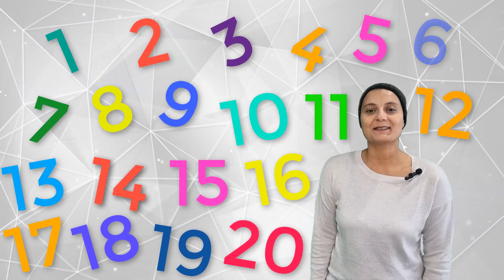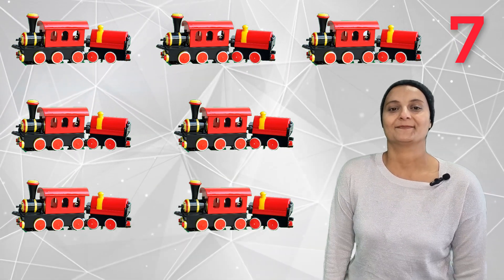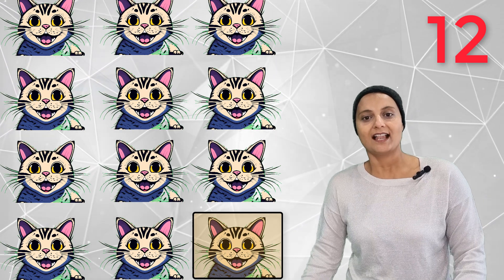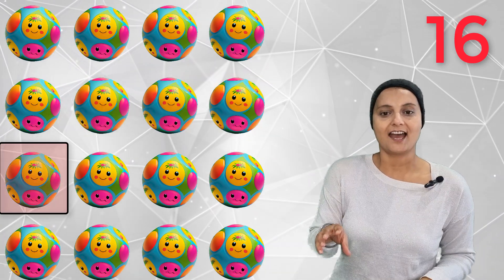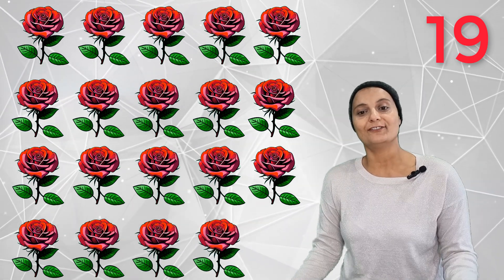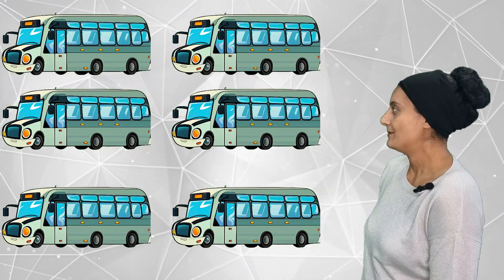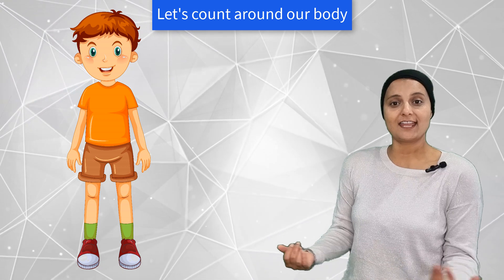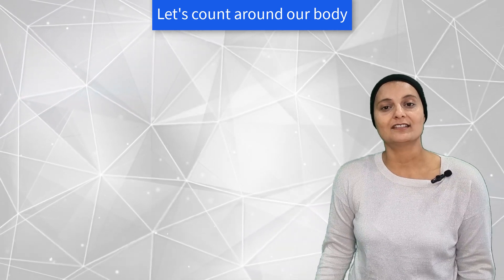"Count with me! Fun and Educational Numbers and Counting for Preschoolers" | Kids educational Videos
In this engaging and educational video, your preschooler will learn all about numbers and counting. Our "Count with me!" video is designed to develop essential numeracy skills in a fun and interactive way.

In this captivating lesson, your child will be introduced to the exciting world of numbers. They will have a blast as they explore various counting techniques, learning how to count from 1 to 10 (and beyond!) with enthusiasm. Through colorful visuals, engaging animations, and enjoyable activities, we ensure that your little one remains thoroughly entertained while acquiring important numerical knowledge.

Our carefully crafted content is specifically tailored to suit the learning needs of preschoolers. We understand that this age group thrives on interactive and enjoyable learning experiences, hence our video is packed with games, songs, and interactive exercises to make the learning process exciting and stimulating.

By watching this video and participating in the activities, your child will enhance their cognitive abilities, refine their motor skills, and develop a solid foundation in numeracy. We aim to instill a love for numbers and counting in your preschooler, setting them up for success as they progress through their academic journey.

With our "Count with me!" video, you can rest assured knowing that your child is not only having fun but also gaining valuable skills that will benefit them in the long run. Join us on this educational adventure and let your preschooler embark on a journey of numerical exploration and discovery!